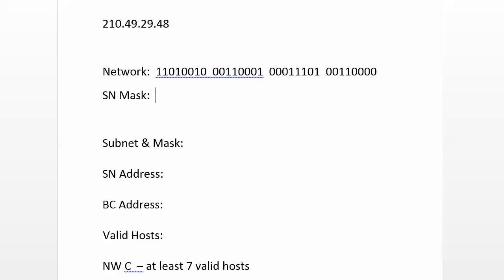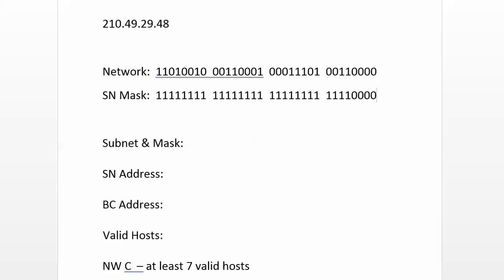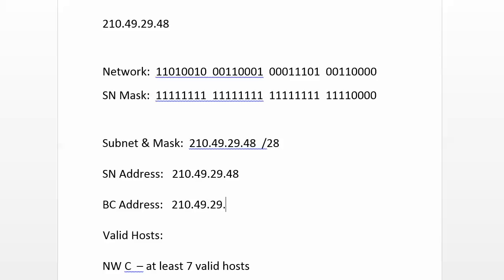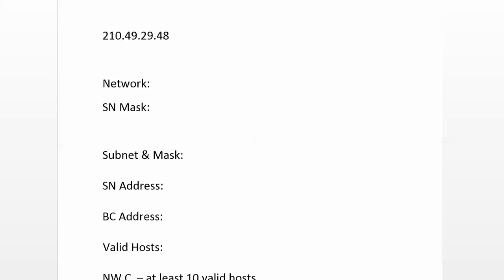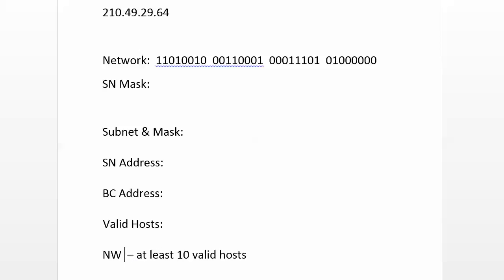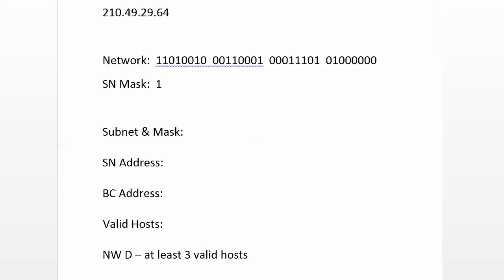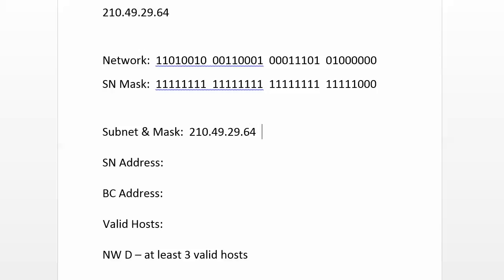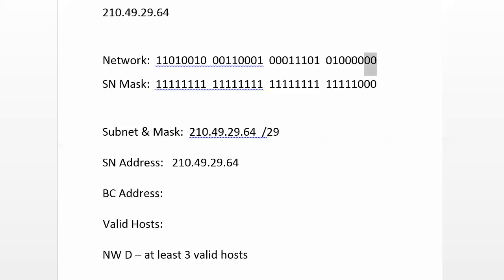120 VLSM Lab Part 3